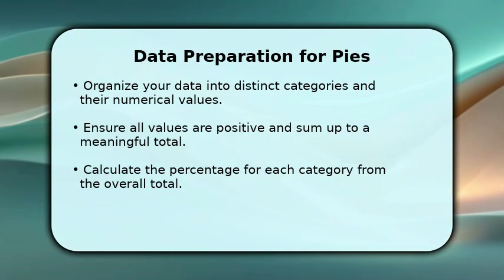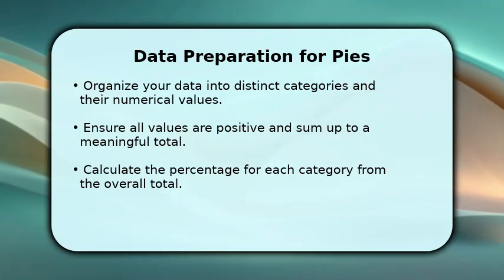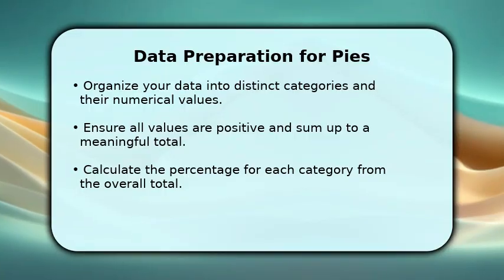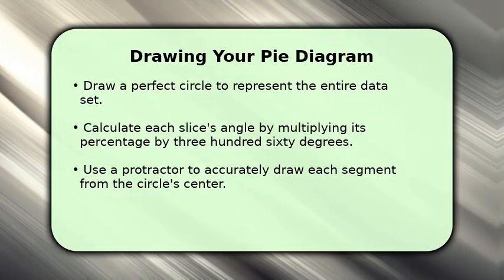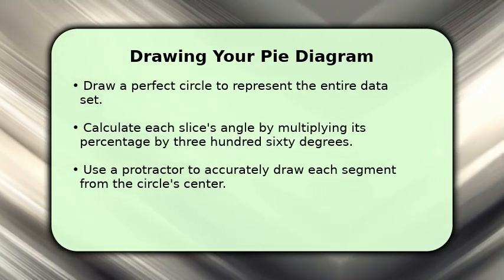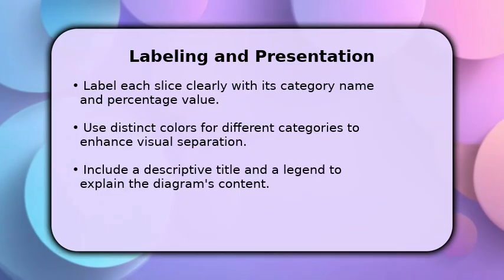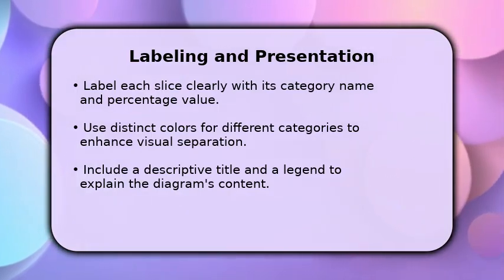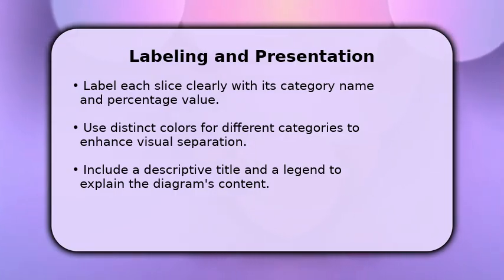How To Make Pie Diagram - Full Guide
▸ (x) In this comprehensive video, we will walk you through the step-by-step process of creating a pie diagram. Whether you're a student, professional, or simply looking to improve your data visualization skills, this guide is perfect for you. We'll cover everything from understanding what a pie chart is, to selecting the right software and tools, to actually creating the diagram itself.

pie diagram tutorial, how to make a pie chart, data visualization guide, pie chart creation, step by step pie diagram, pie chart examples, pie diagram software, create a pie chart, pie chart tutorial for beginners